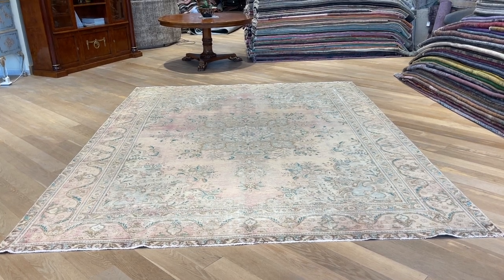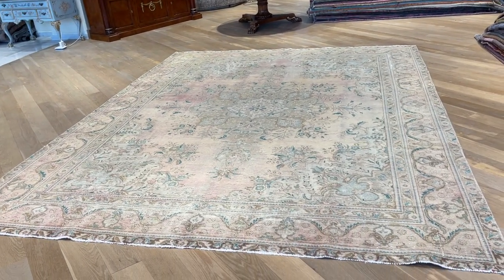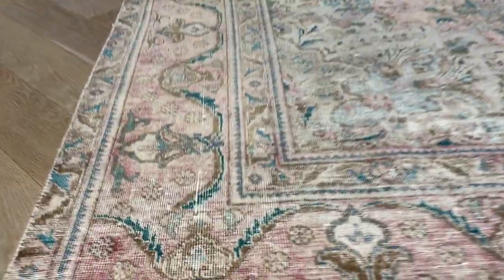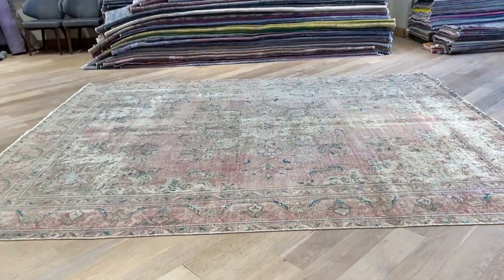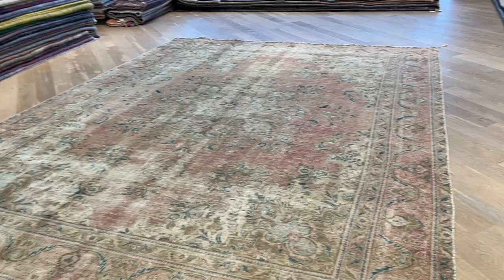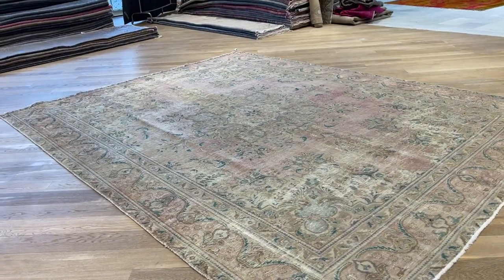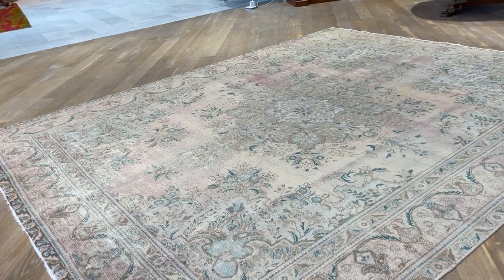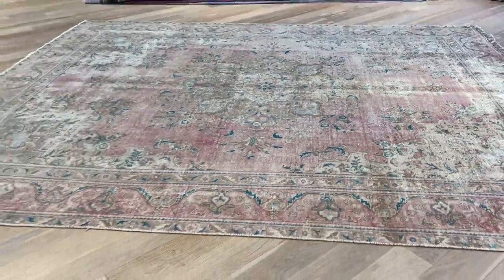Vintage perserteppich 23337